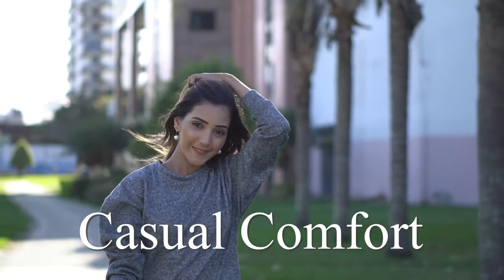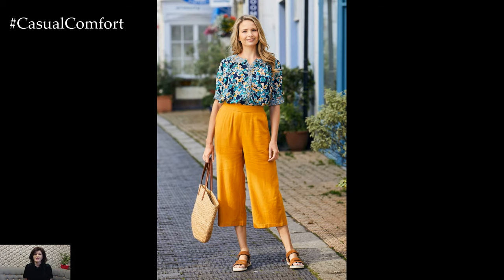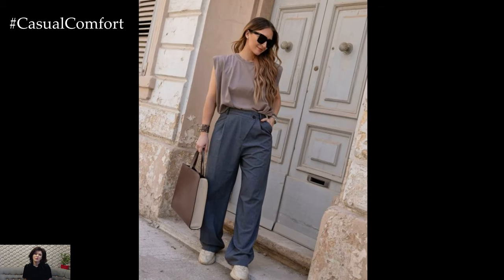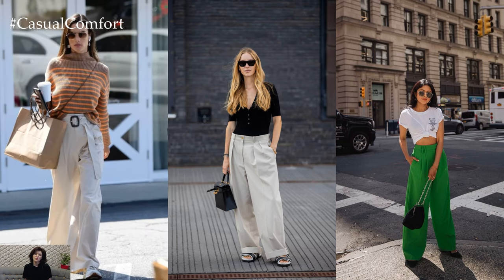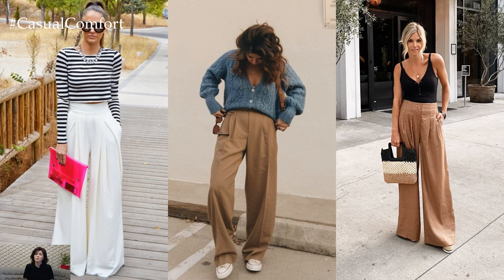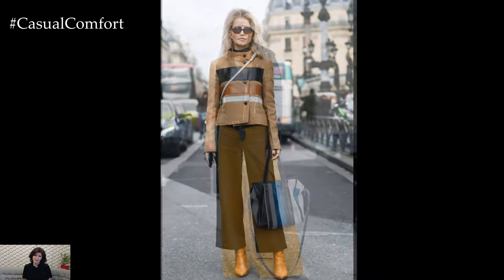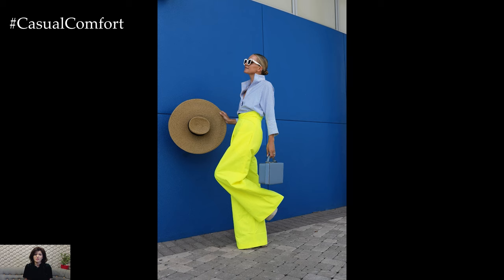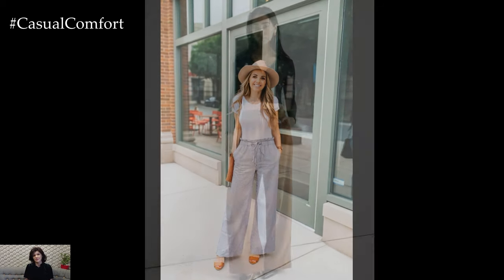Stylish Wide Pants Outfit Ideas | Elevate Your Wardrobe with Effortless Chic | 2024 Fashion Trends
Elevate your fashion game with our trendy wide pants outfit ideas! In this video, we showcase versatile and chic ways to style wide-legged pants for any occasion. From casual street style to elegant evening wear, wide pants offer comfort and sophistication. Learn how to pair wide pants with crop tops, blouses, jackets, and accessories to create effortlessly stylish looks that exude confidence and flair. Whether you're dressing for work, brunch, or a night out, wide pants are a must-have staple in your wardrobe. Watch now and discover the endless possibilities of styling wide pants for a fashion-forward look!